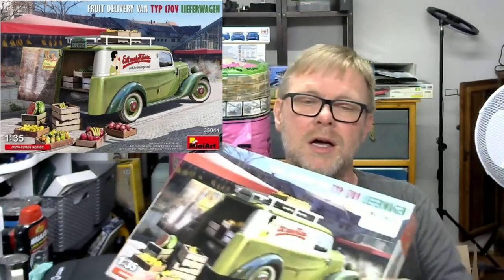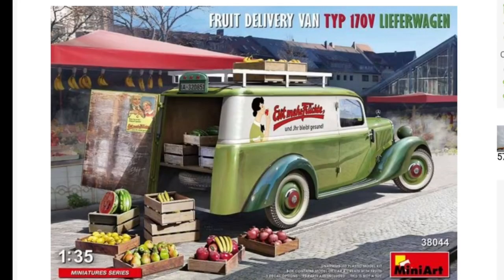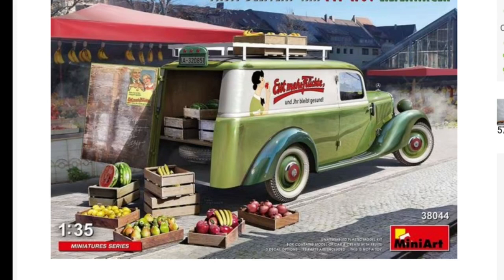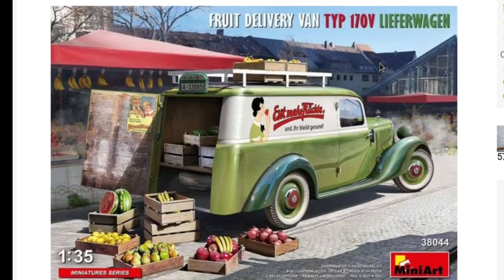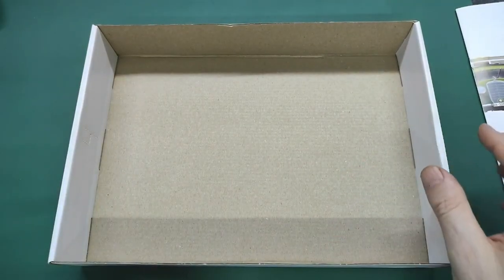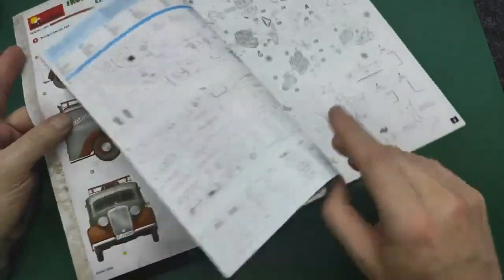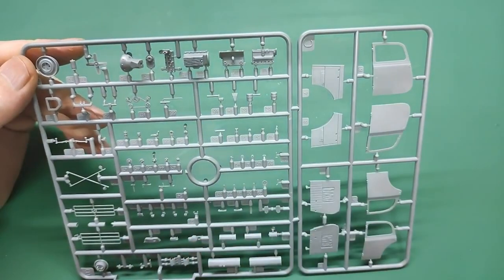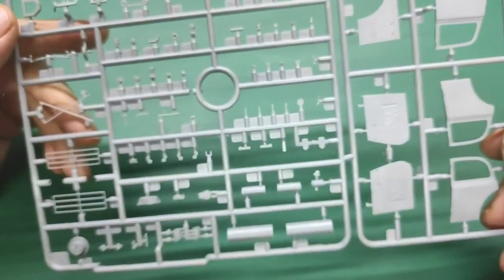Kit Review: Fruit Delivery Van Typ 170V Lieferwagen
The Type 170V (Mercedes) Lieferwagen (Delivery Van) from iniart in 1/35.